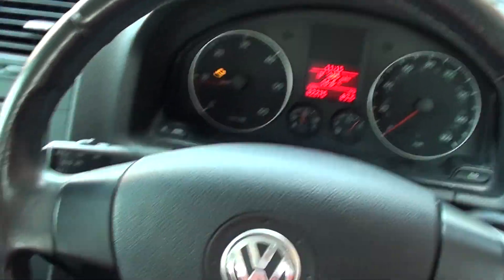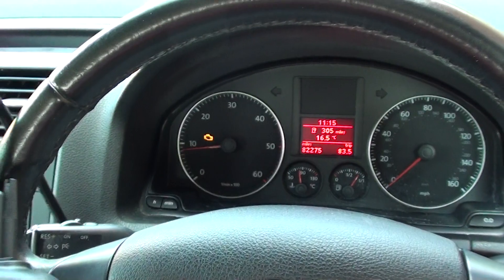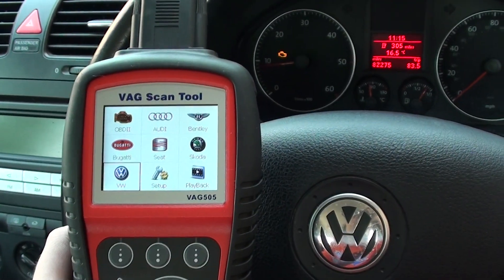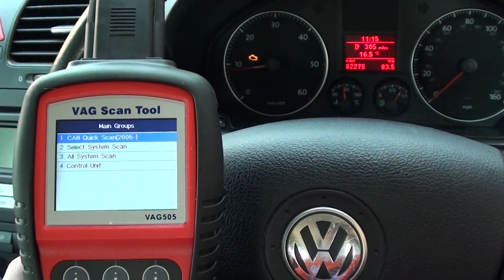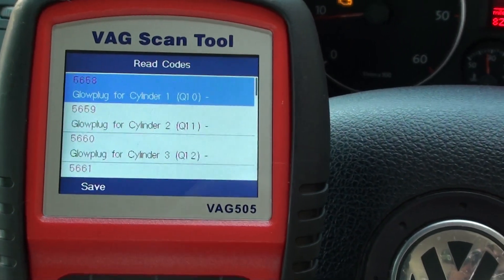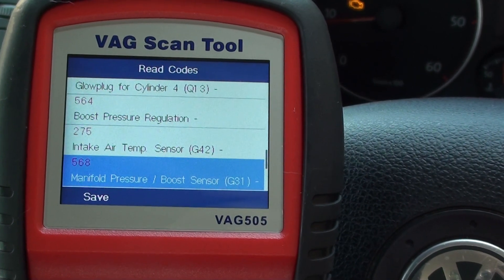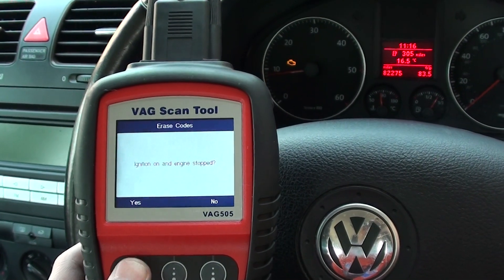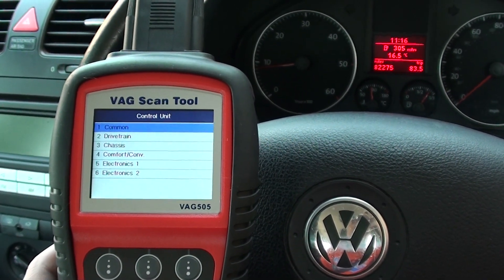VAG 505 Diagnose & Erase VW Jetta Engine Light Codes 00564 00275 00568